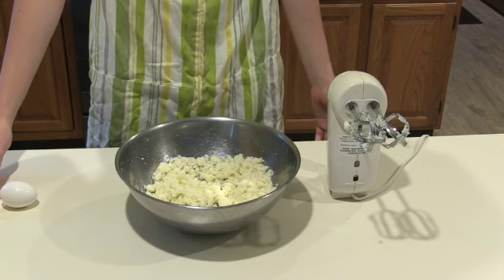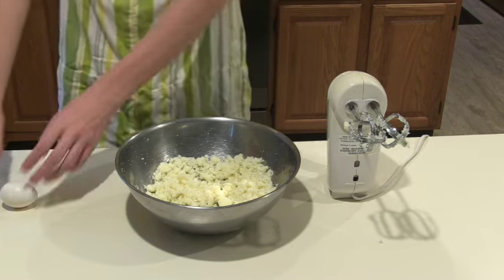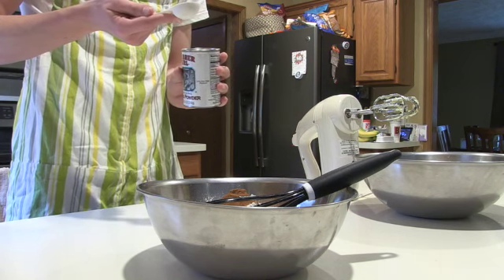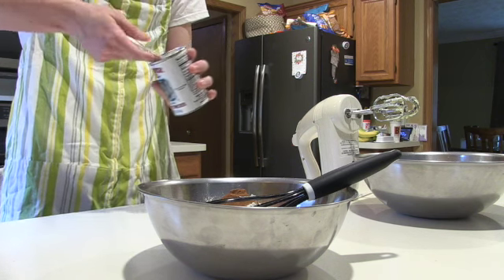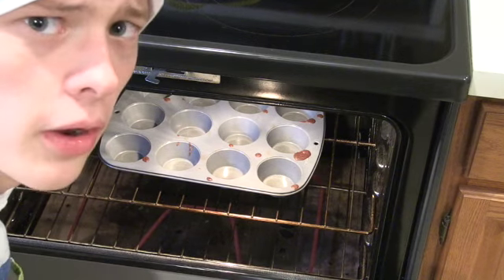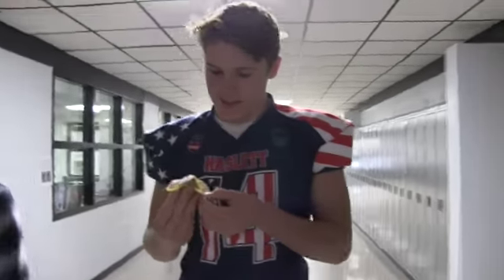Carl's Cooking Corner - Blooper Reel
This video is about Carl's Cooking Corner - Blooper Reel